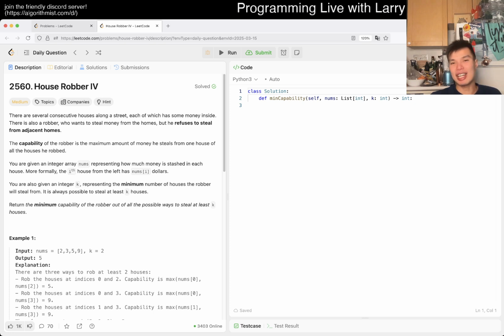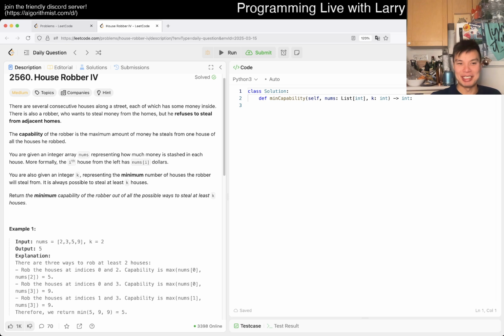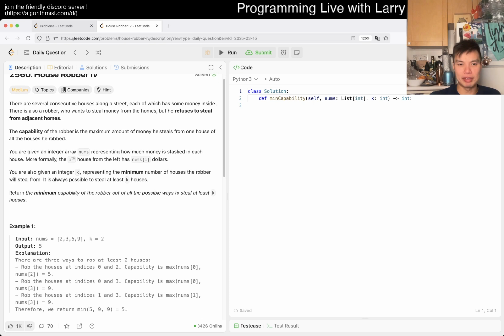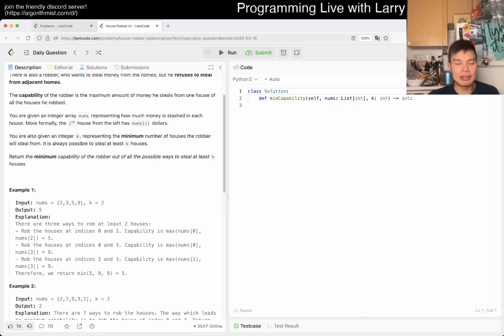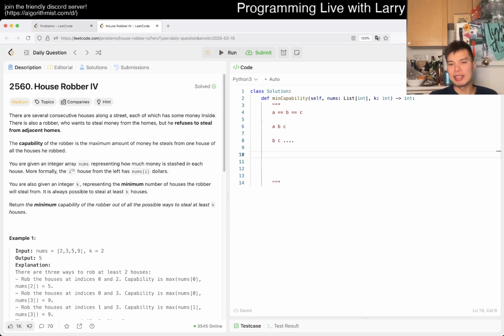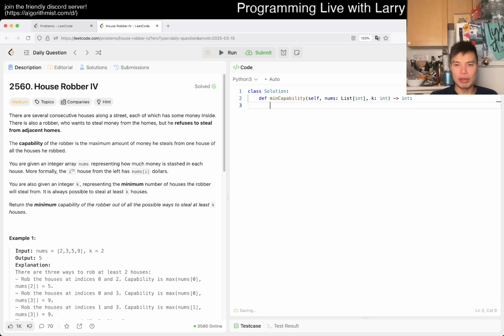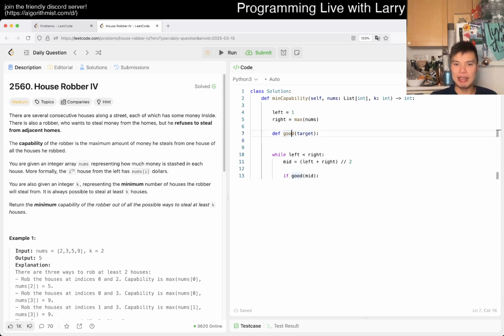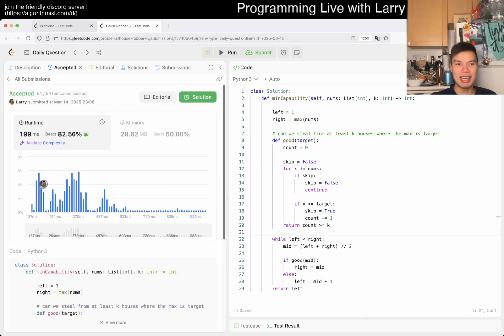Daily Leetcode #1810: Mar 15, 2025 - 2560. House Robber IV